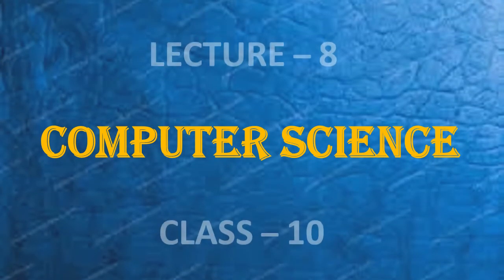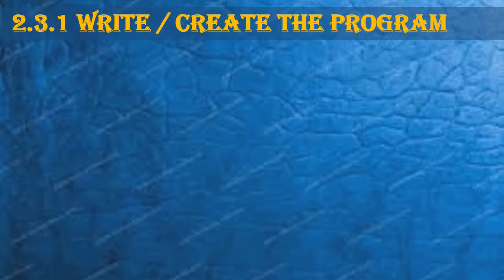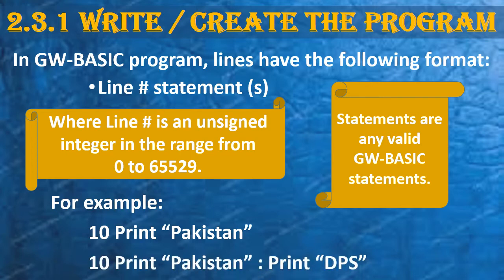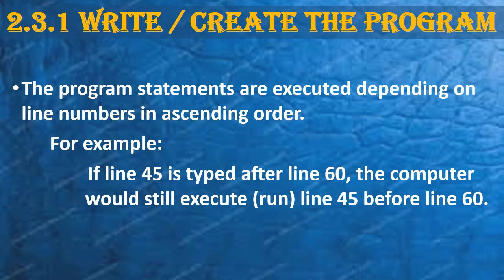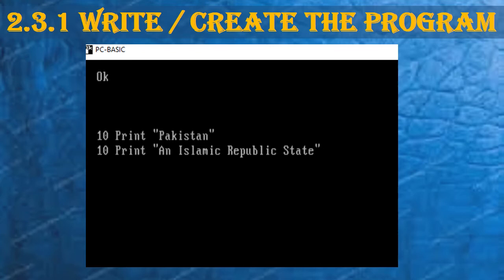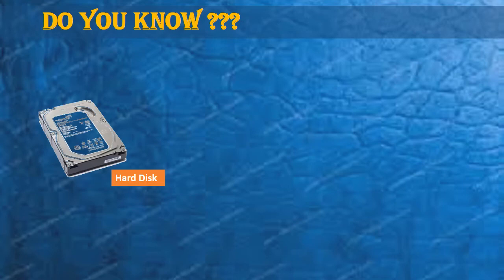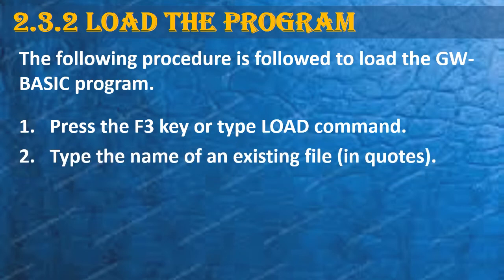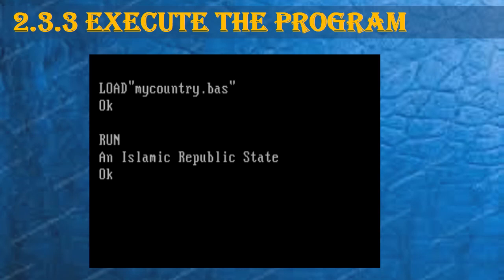Computer Science 10 | Lecture 08